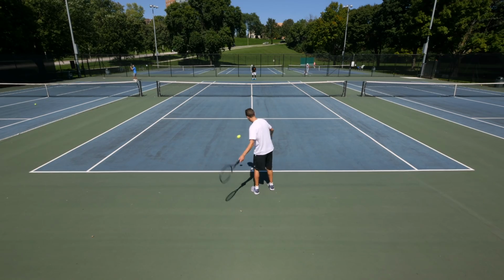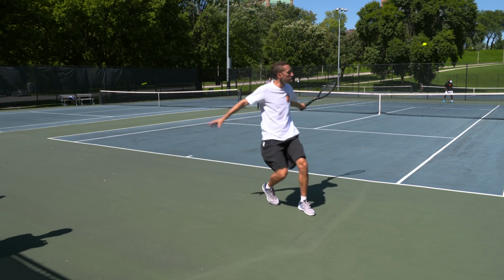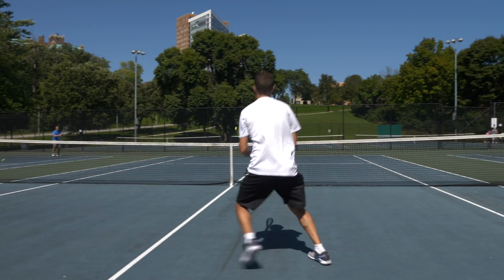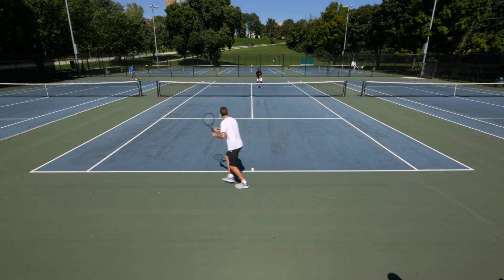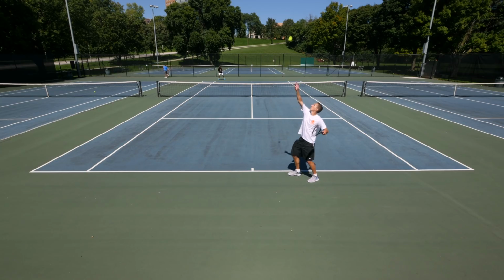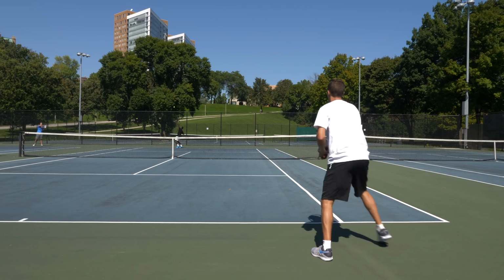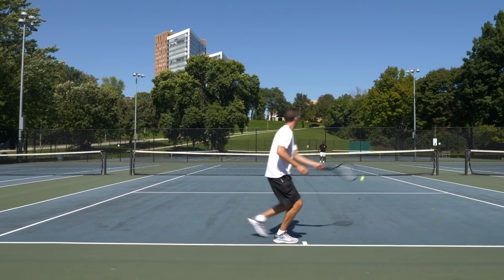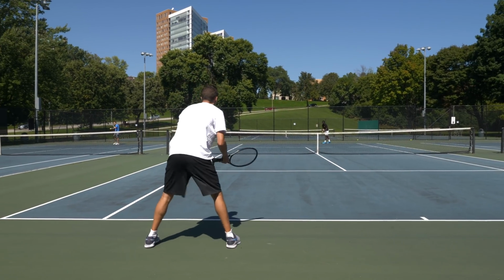The BEST 10-minute Warm Up (tennis match preparation)